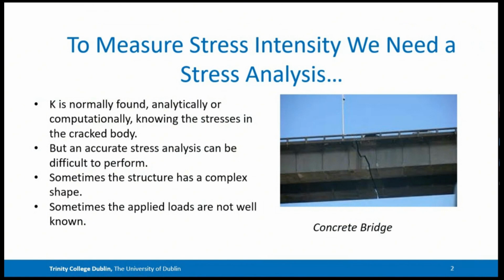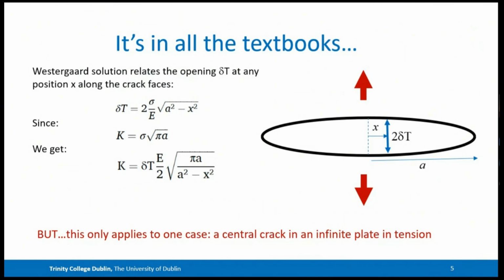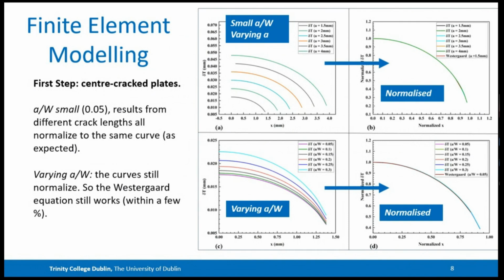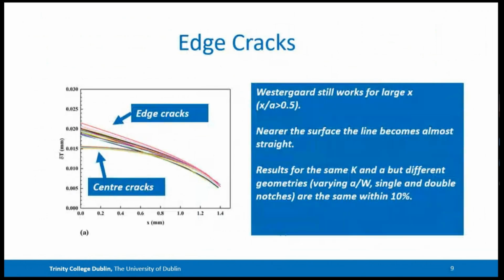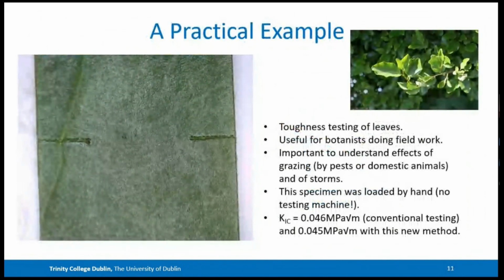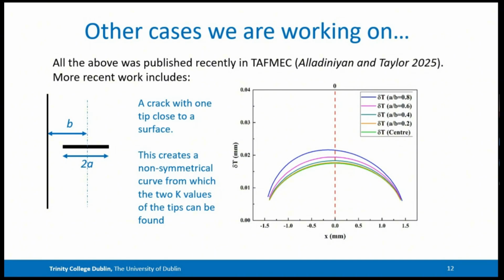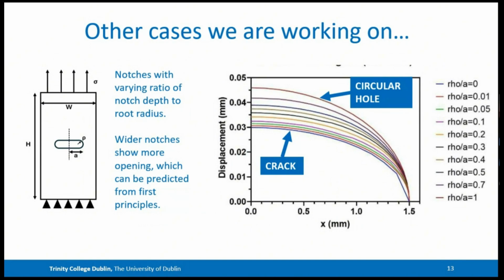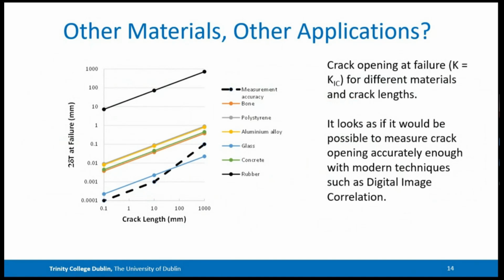The crack opening profile: a novel approach to the measurement of stress intensity and fracture ...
Anis Allahdiniyan, Linda Maggi, Laura Vergani, Federica Buccino, David Taylor